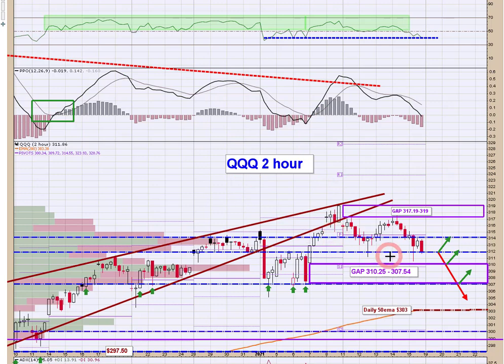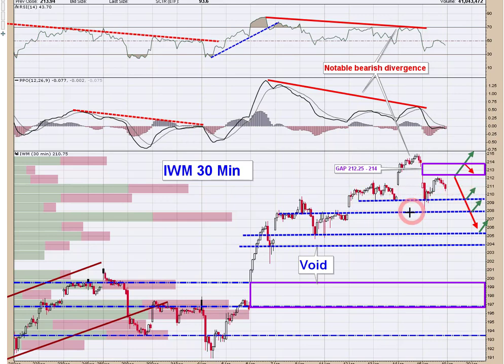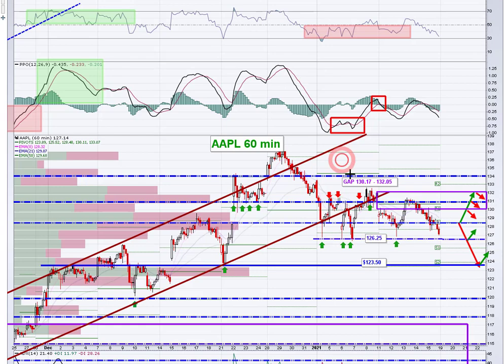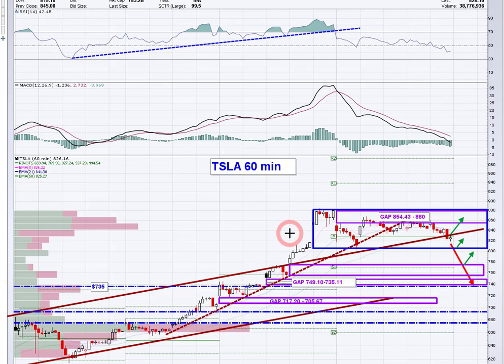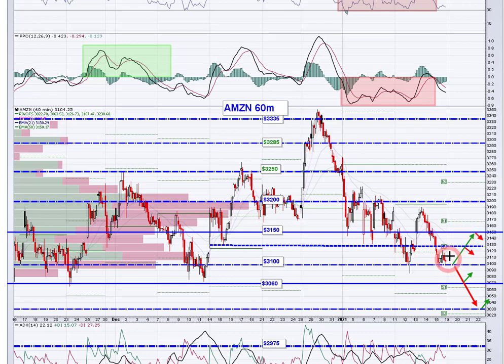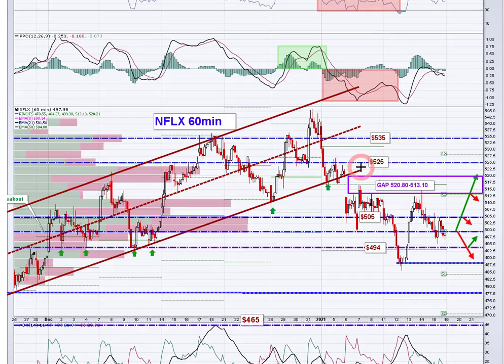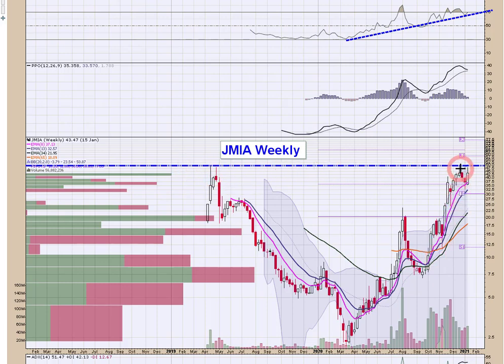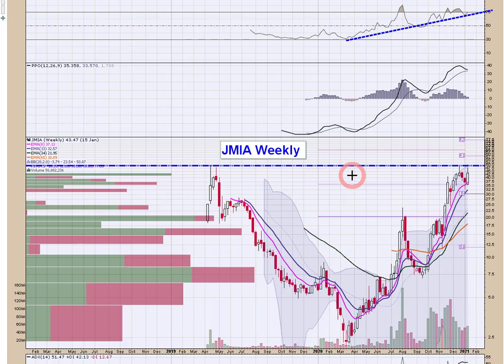Stock Market Technical Analysis 1/19/21📊 A detailed technical look at the Indexes and FATMAAN Names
The Daily Profit Compass takes a detailed technical look at the indexes, and FATMAAN names.  We include timely commentary aimed at keeping you on the right side of the trade 📈

👉🏻 Tickers: SPY / QQQ / IWM / FB / AAPL / AMZN / MSFT / GOOGL / NFLX / TSLA / JMIA

👉🏼 StockTwits: tradersprofitcompass